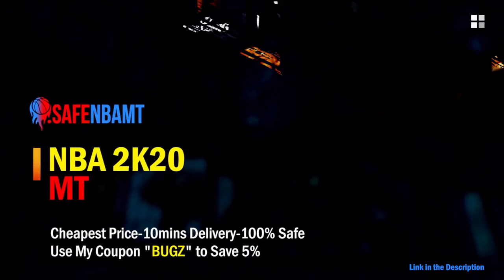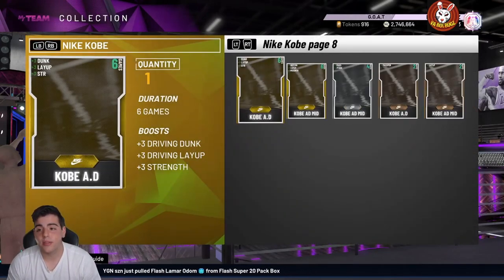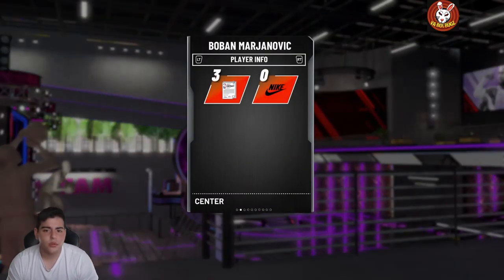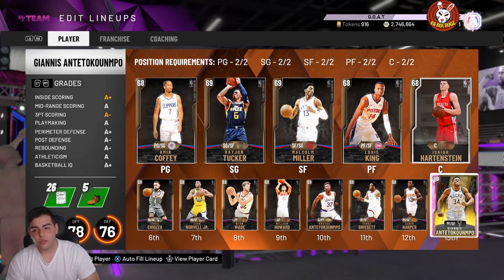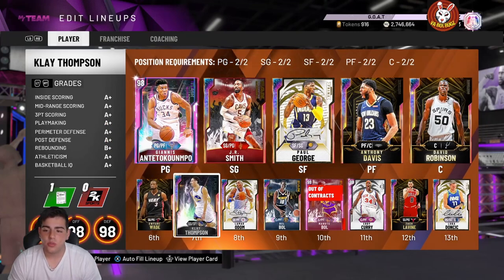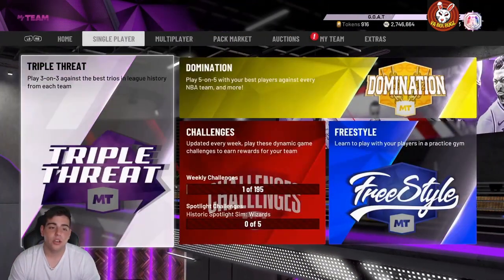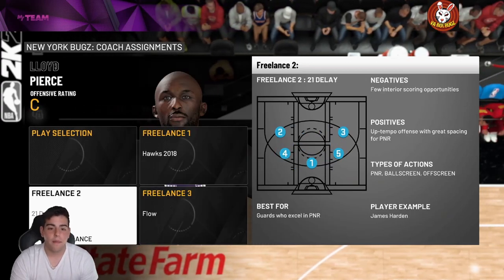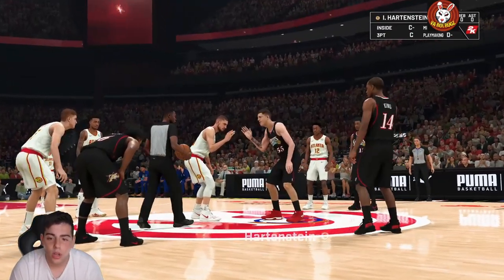HOW TO GO 12-0! THE EASIEST AND FASTEST WAY! DO THIS RIGHT NOW! | NBA 2K20 MY TEAM